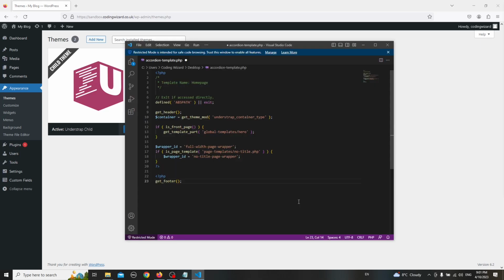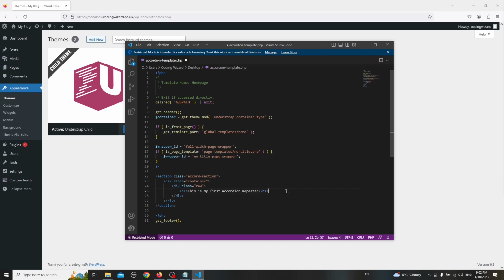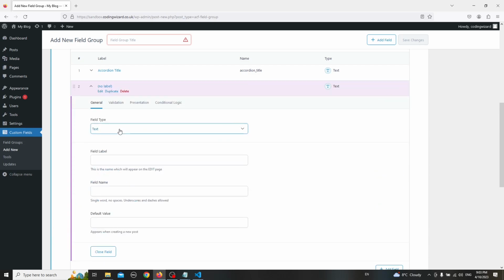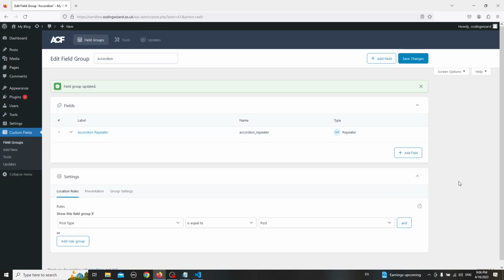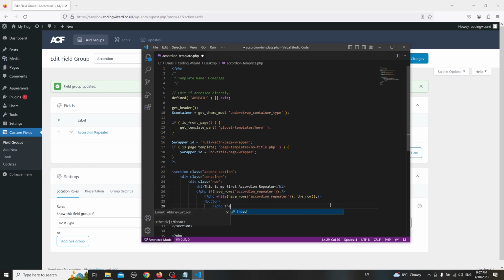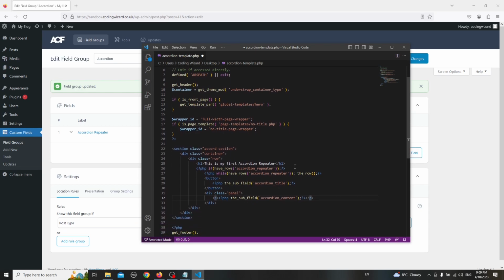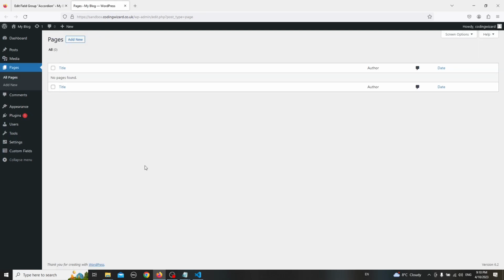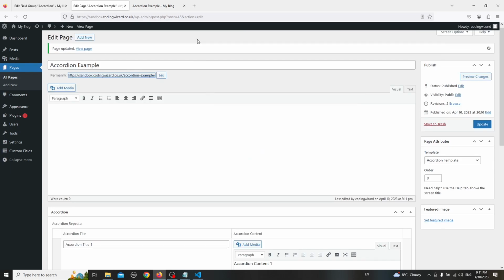Accordion Repeater Field on WordPress using ACF Pro Tutorial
A quick tutorial on how to make an ACF Repeater Accordion Field for WordPress.